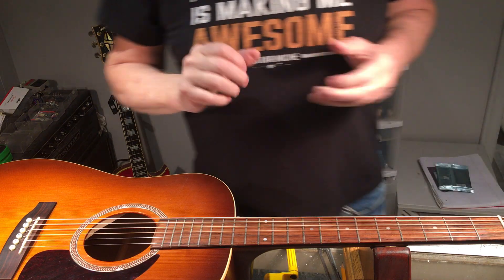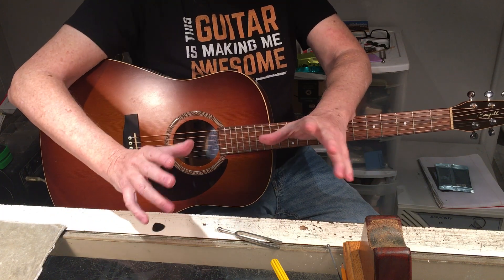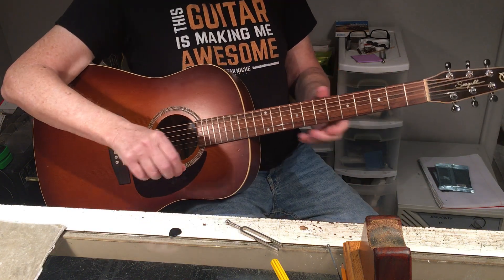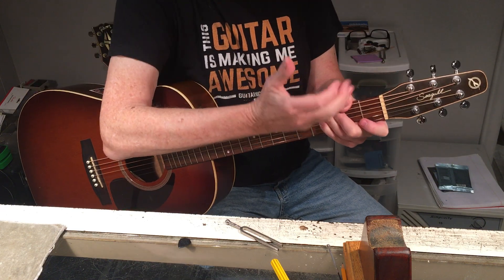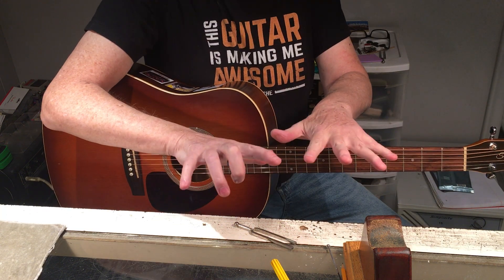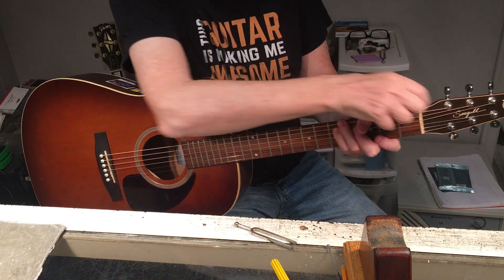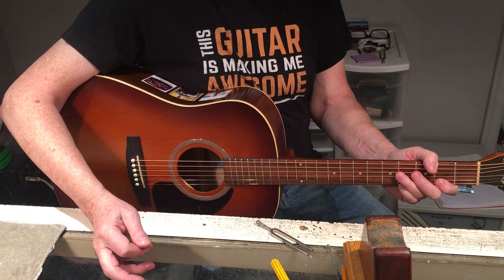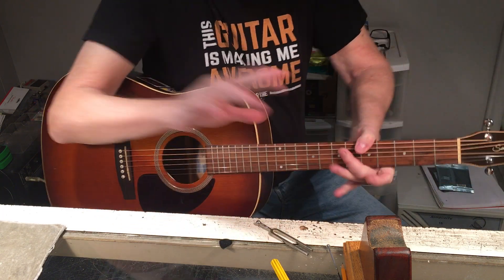Do you really need to stretch your strings?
You've probably heard you should stretch your strings. Do you really need to? And if so, how much? Is it really that important? Let's find out...

FREE RESOURCES:
• The Ultimate Guide to Guitar Action. Over 9,900 words and 60+ pages!